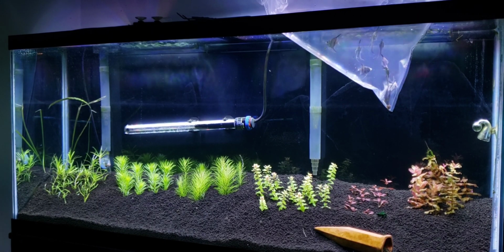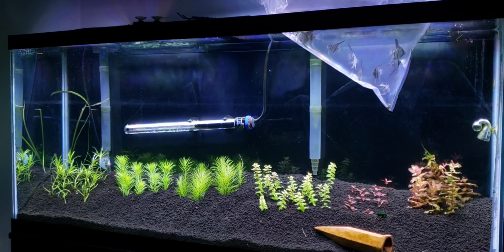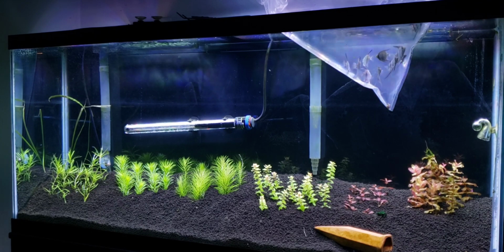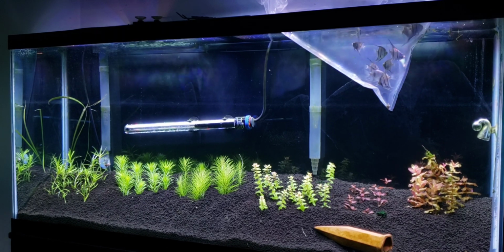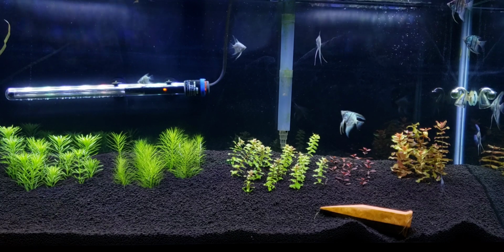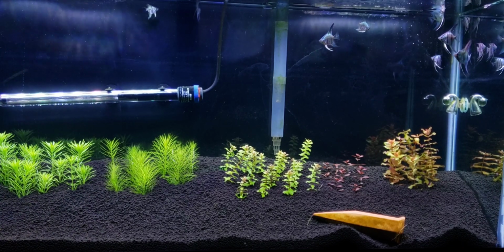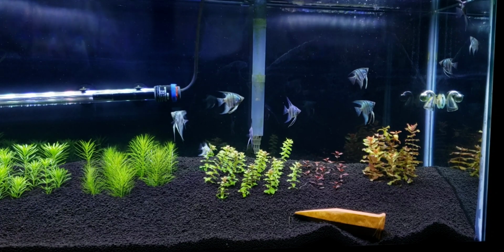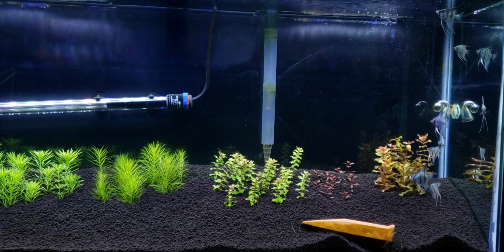Freshwater Angelfish - Pinoy Blue - Locally Bred